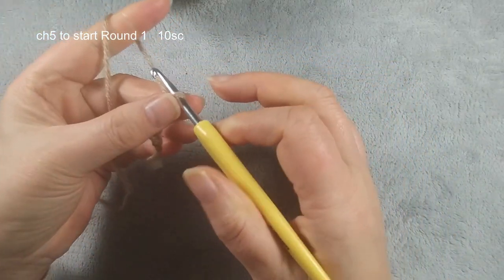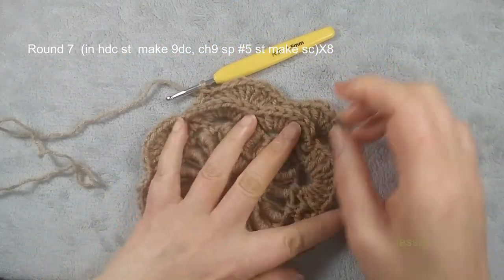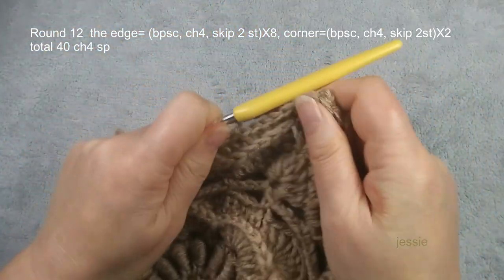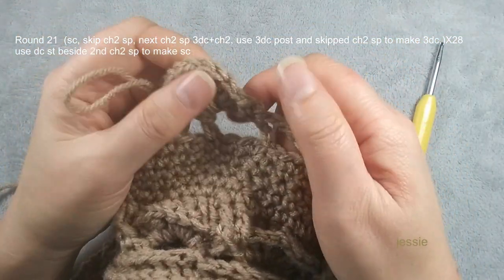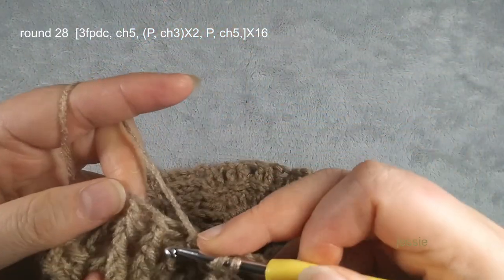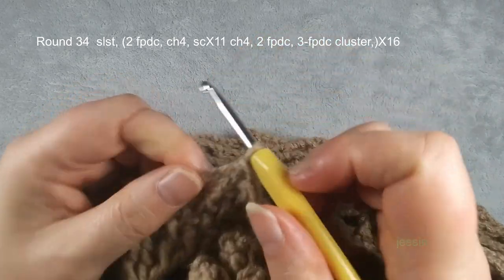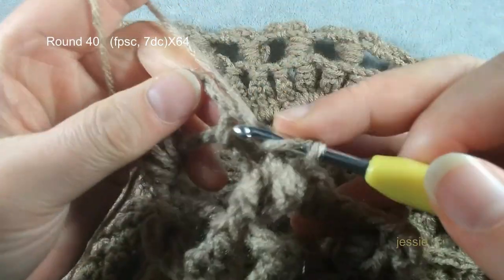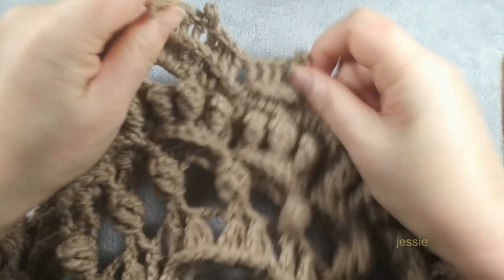crochet mandala doily#16/crochet table mat/crochet rug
This  pattern is designed by Jessie Zhao
Please DO NOT  follow this video  to make your own tutorial video. thank you

If Round 3 is difficult for you, you can crochet 2-tr cluster+ch1 or 2-dtr cluster+ch1, good luck.